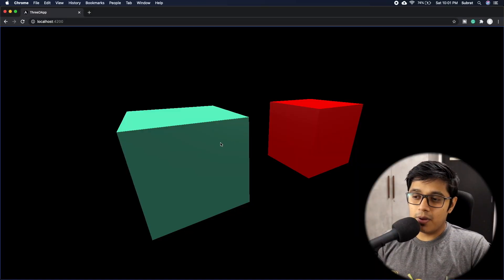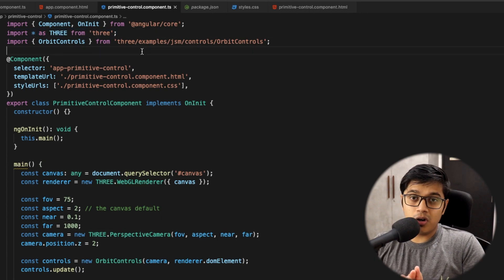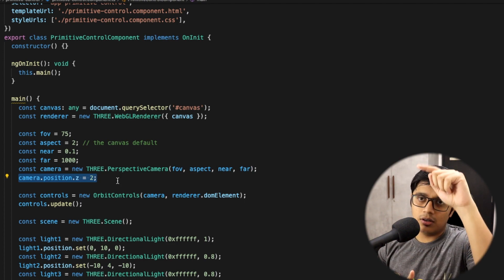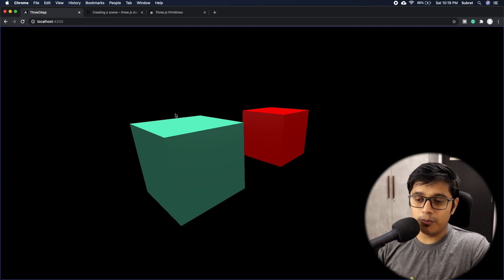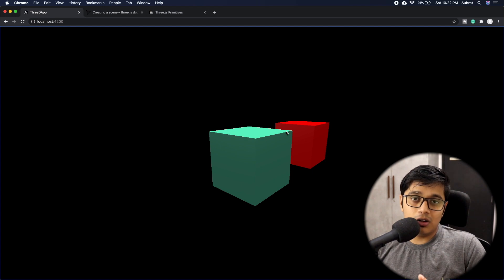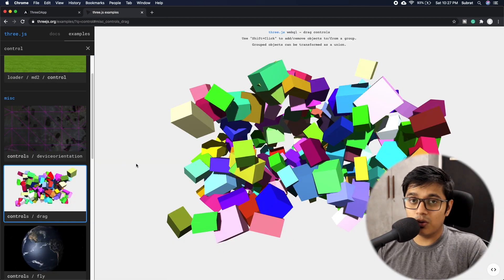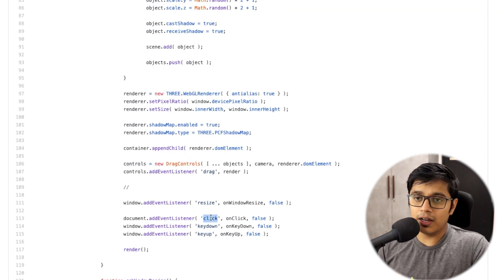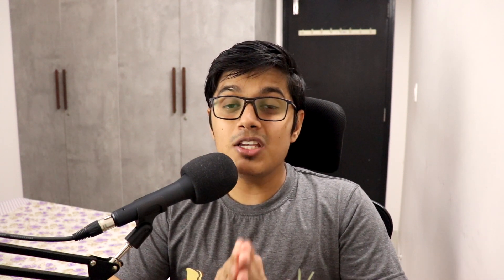Add Controls in ThreeJs | OrbitControls in ThreeJs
Controlling objects in ThreeJs is a pretty important topic so by doing that we can create a pretty good interactive 3D view, we have used some primitives objects in the video and how er can control them with OrbitControls and we have added the damping effect in OrbitConrols for smooth motion.
Here we have also cover DragControls, PointerLockControls, etc.

0:00 Intro
1:14 Basic Setup of three js in angular
3:05 OrbitControl and Setup
5:26 Primitive objects in ThreeJs
6:06 Damping effect in ThreeJs
9:09 Types of control in ThreeJs